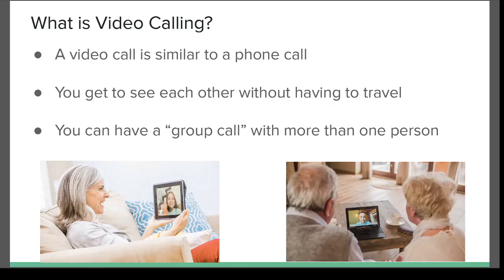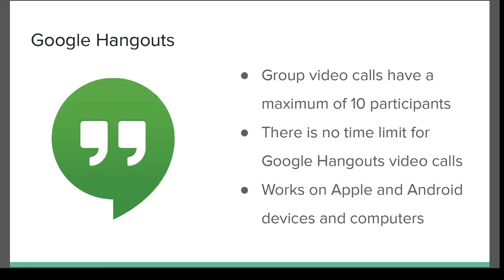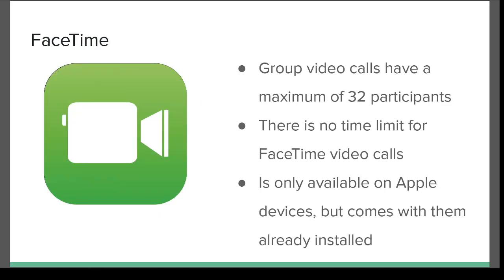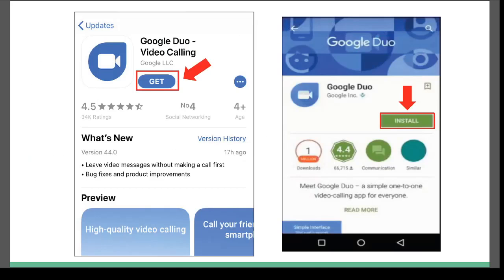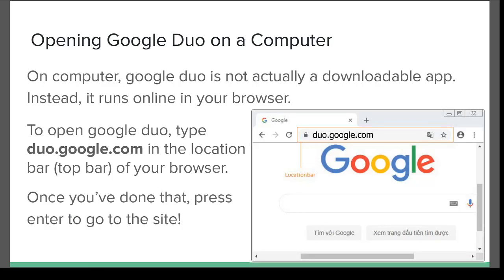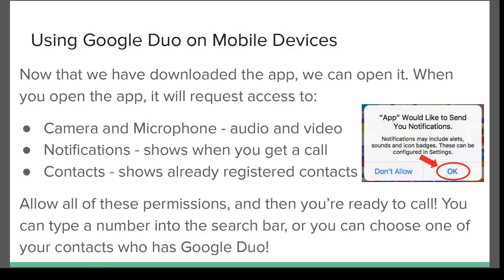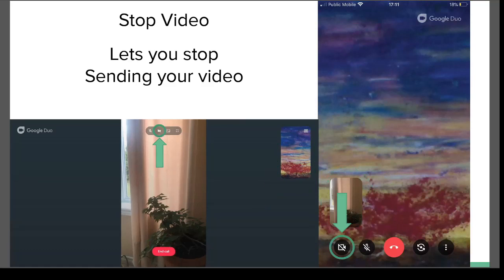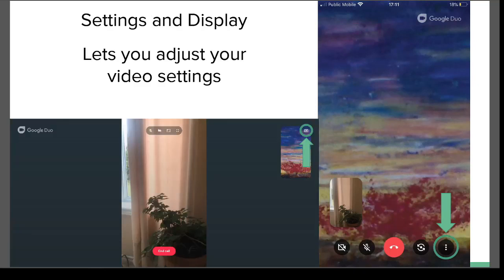How To Use Video Calling: Google Duo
In this instruction, a Cyber-Seniors Mentor guides you through all the video calling applications available to you and teach you how to download and use Google Duo to video chat with your friends and family!